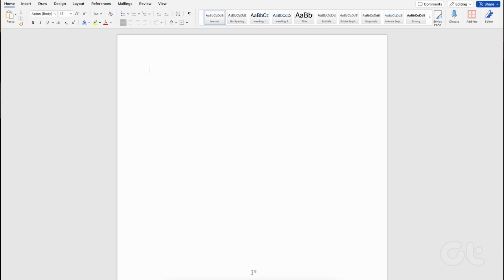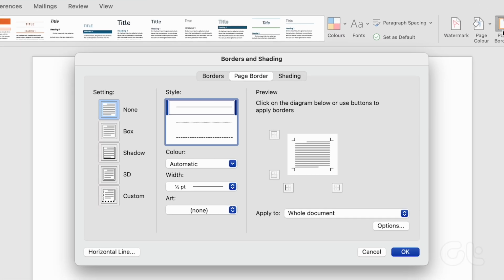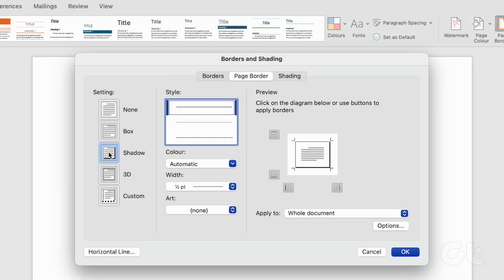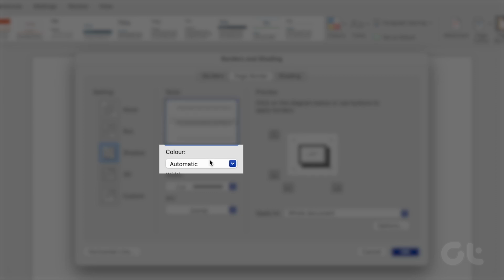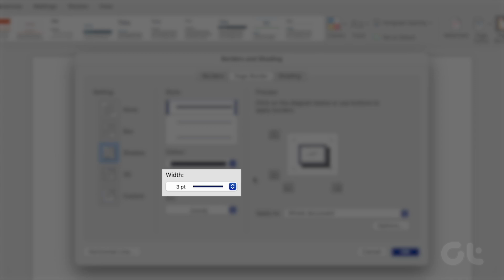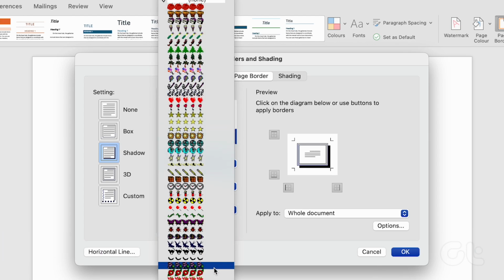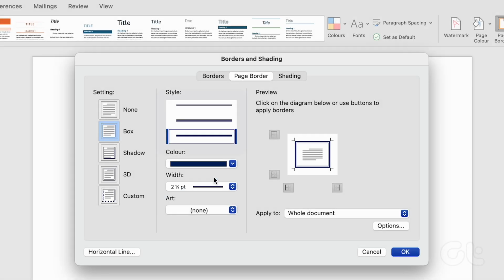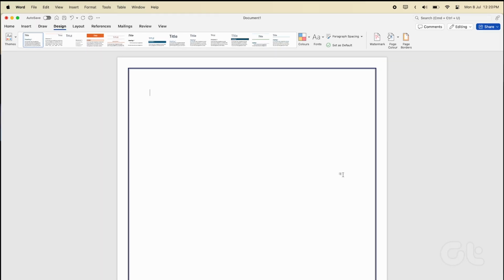How to Insert A Page Border in Microsoft Word | Tutorial: Page Borders in Minutes | Windows & Mac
There are different border settings and styles in Microsoft Word. Select your preferred border feature before adding a page border to your document. Please Note that a border is different from the page margin.

In this video, we are going to show you how to add different page borders and styles to your document in Microsoft Word.